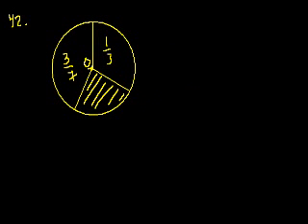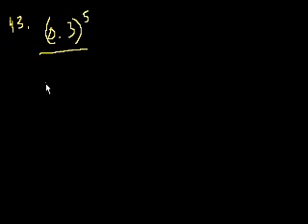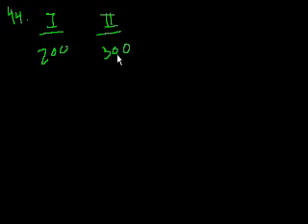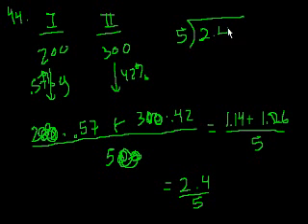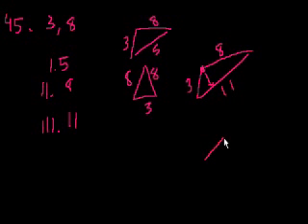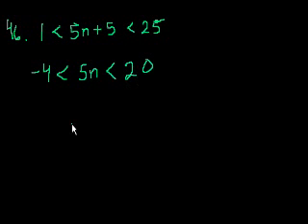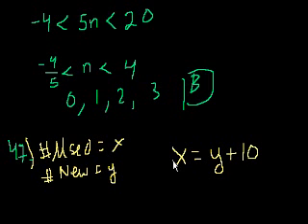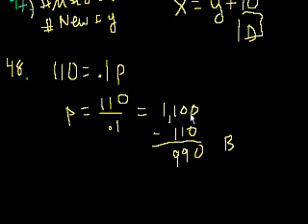GMAT Math 8